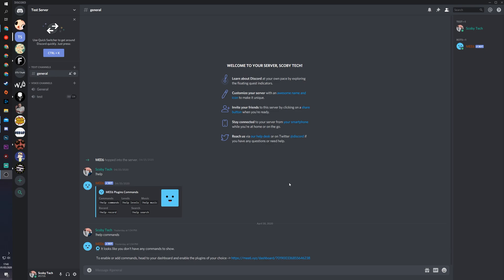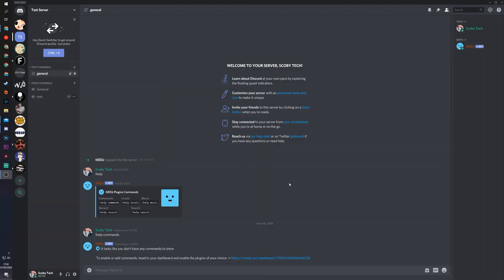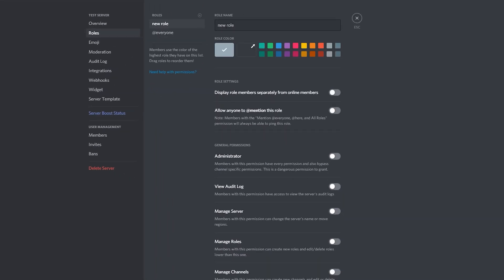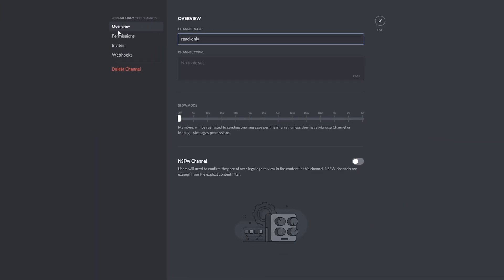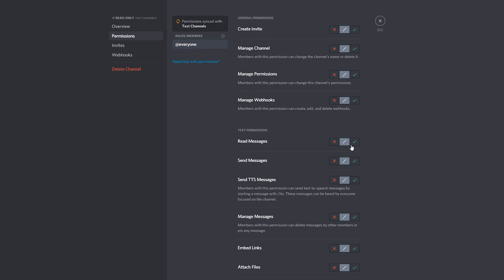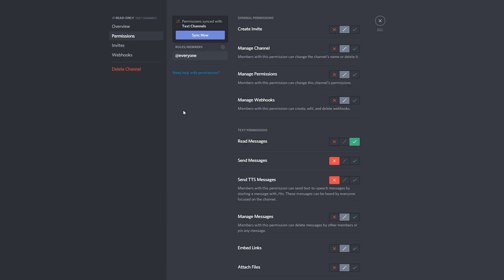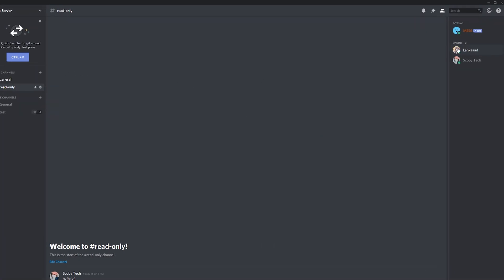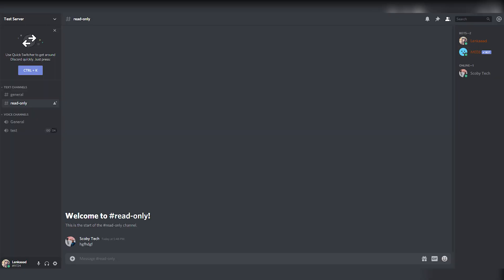How to Create a Read Only Channel in Discord! Read Only Channel Discord!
Hey, guys, my name is Scoby Tech and in today's video I am going to be showing you how to create a read-only channel in discord!